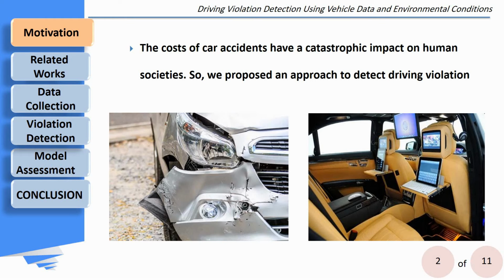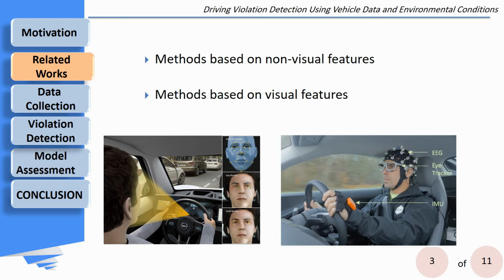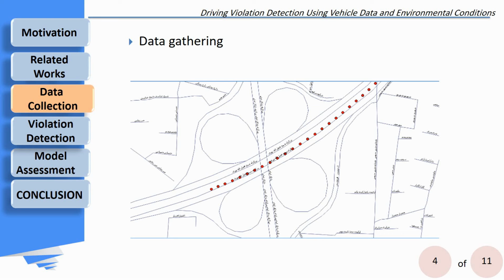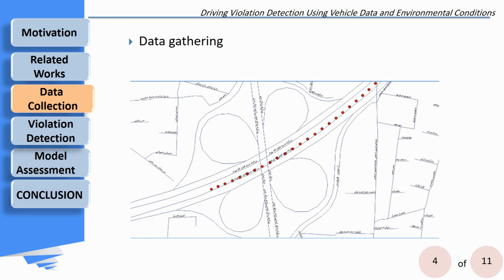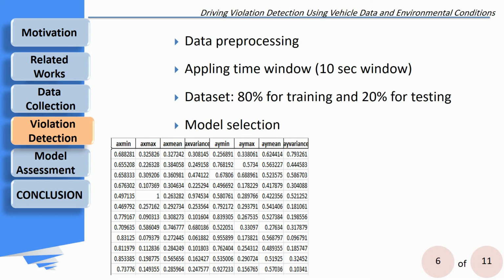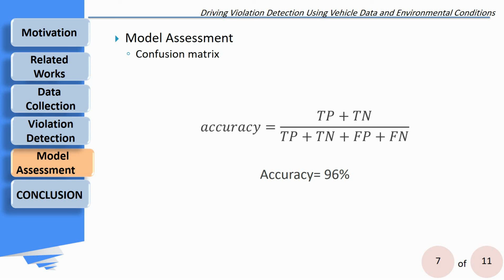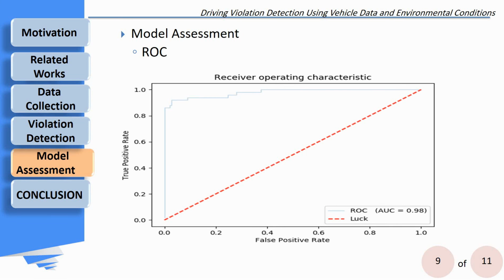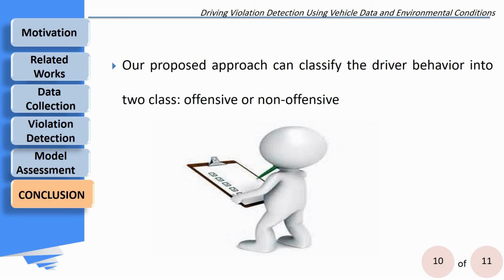ICCKE 2021 - Driving Violation Detection Using Vehicle Data and Environmental Conditions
Driving Violation Detection Using Vehicle Data and Environmental Conditions by Masood Ghasemi , Mahmood Fathy, Mohammad Shahverdy. ICCKE 2021.